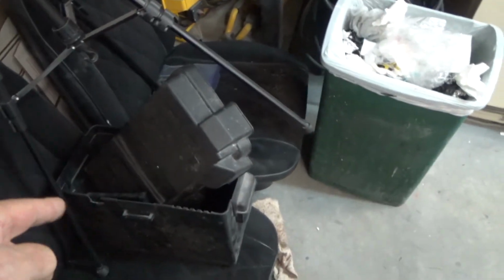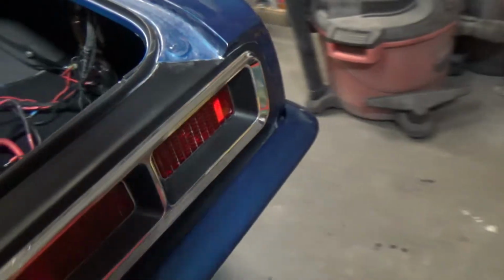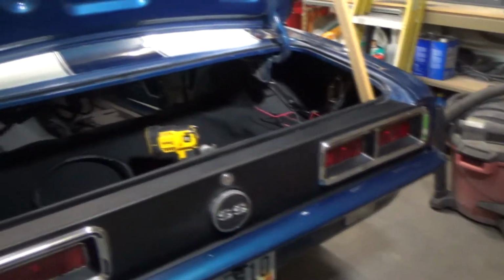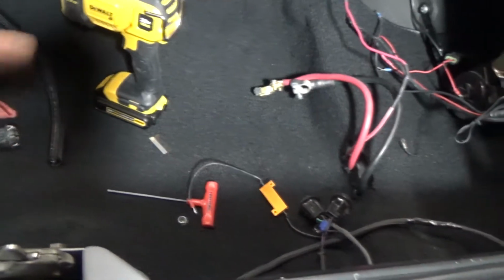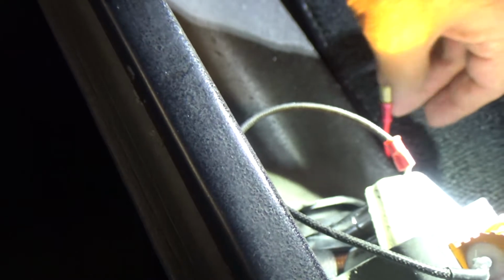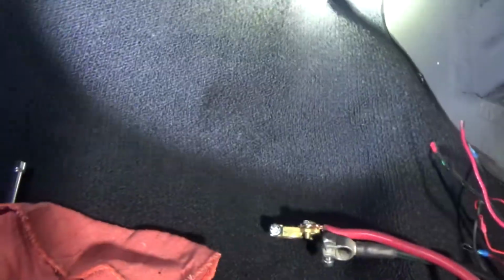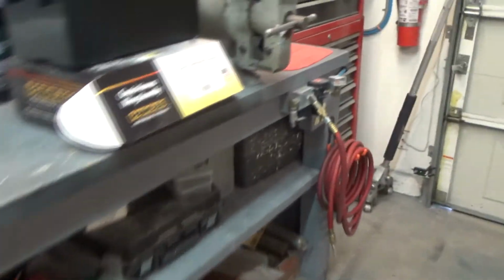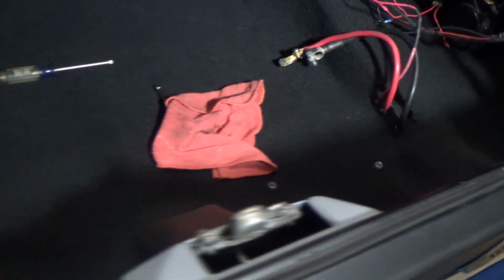Tail Lights going back in and wiring. Wednesday, 5-5-21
Cinco de Mayo - Have a shot of Tequila. Got the taillights back in, along with the wiring.